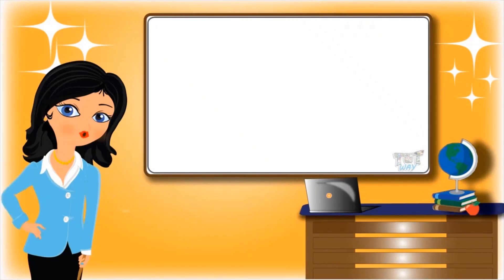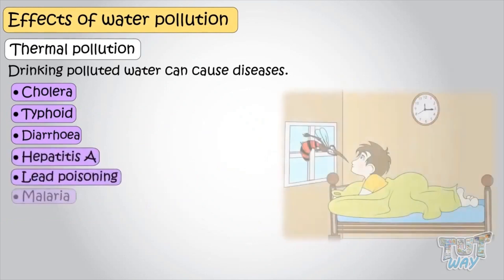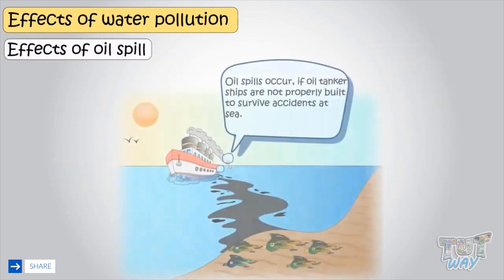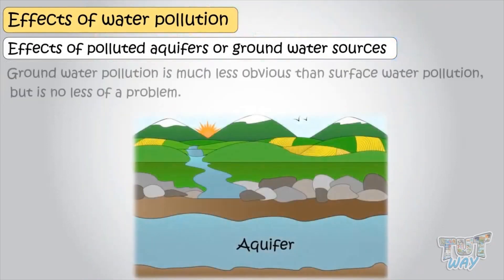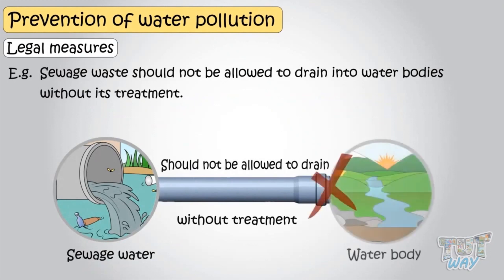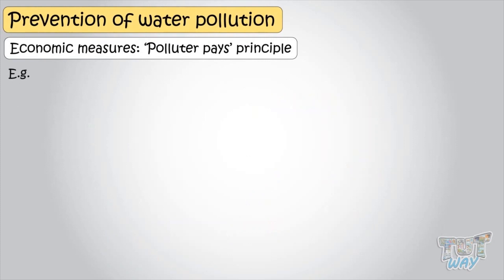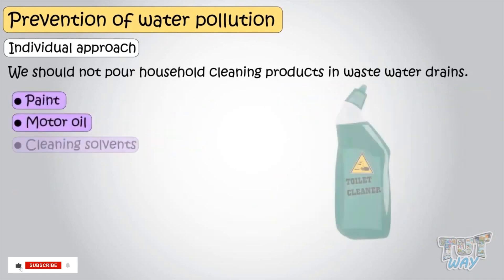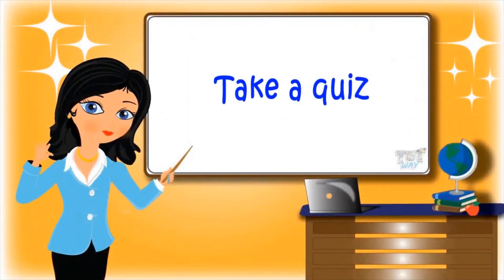What is Water Pollution? | Effects of Water Pollution | Prevention of Water Pollution | Science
Environmental Science
This educational video explains about Probability. This will help them a lot in their daily routine.
Topics covered:
Water pollution
Effects of water pollution
Thermal pollution
Harms the food chain
Effects of Oil pollution
Effects of Oil spill
Sewage pollution
Preventing water pollution
Steps to prevent water pollution
Educating People
Legal Measures
Economic Measures
Individual Approach
Community Actions